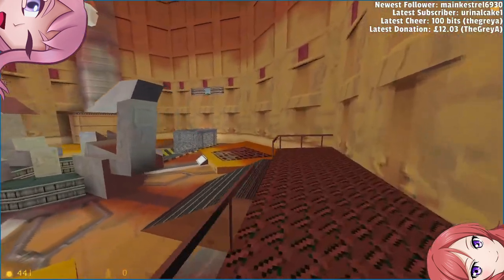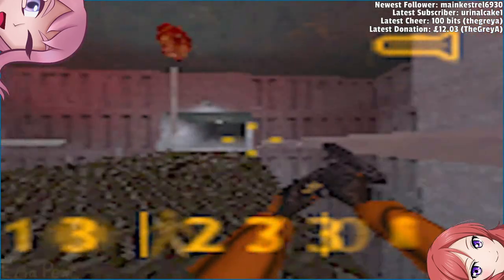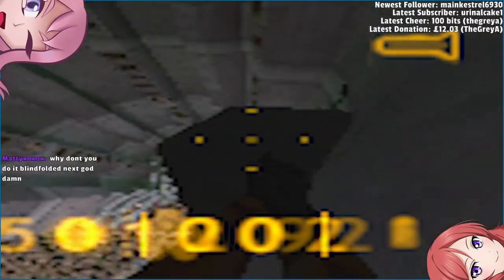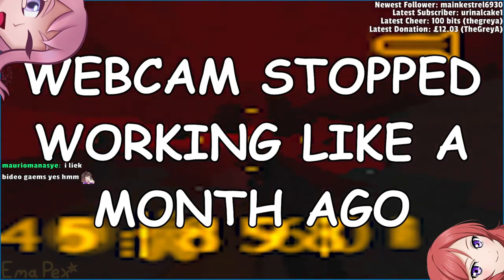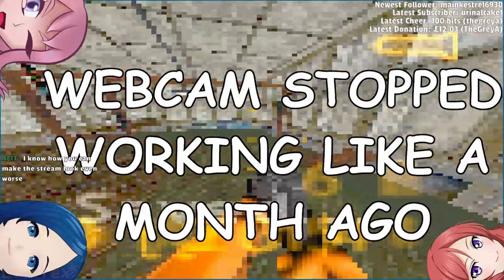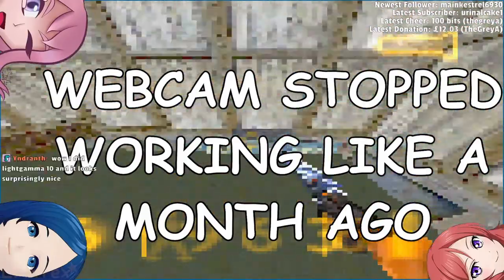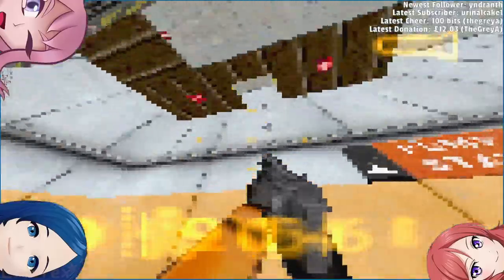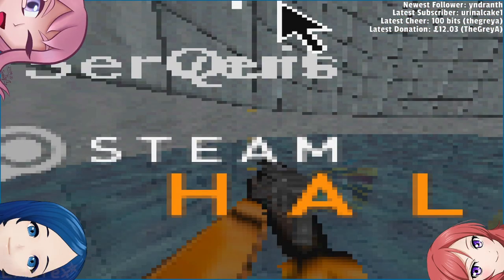Half-Life but it's (kind of) unplayable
my eyes are burning